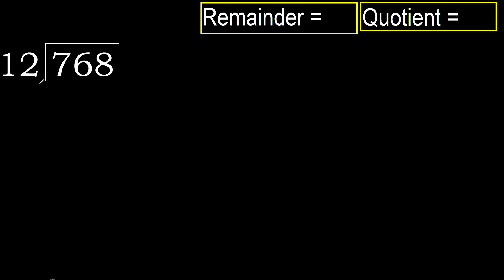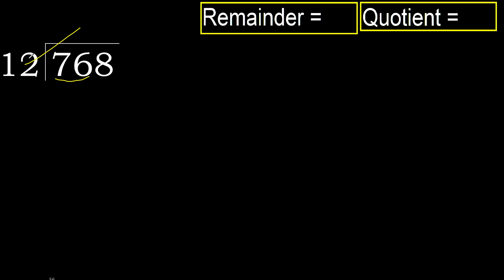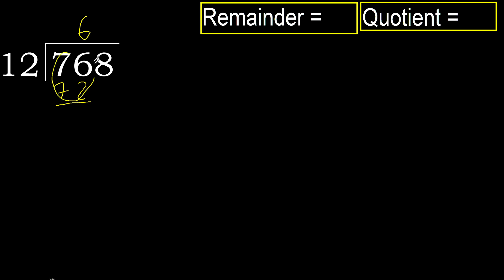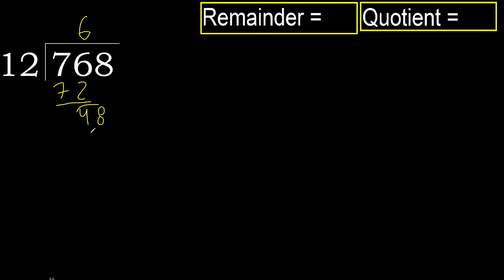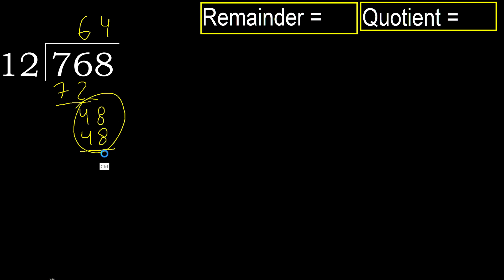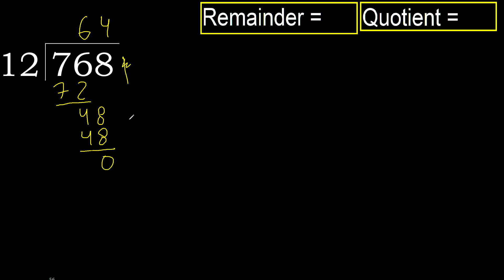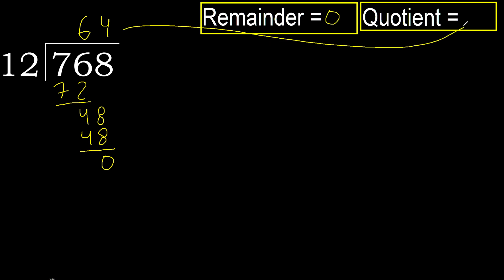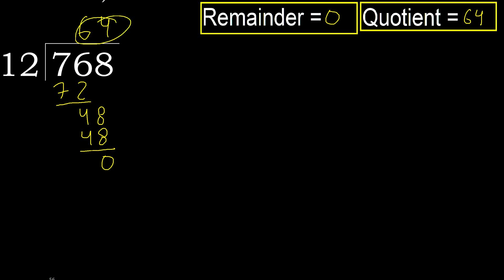Divide 768 by 12 , remainder . Division with 2 Digit Divisors . How to do